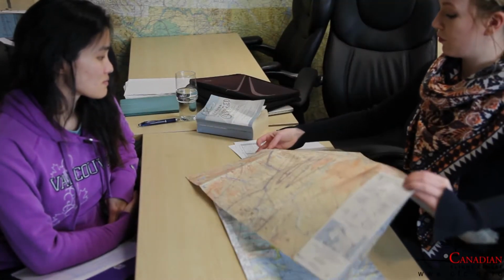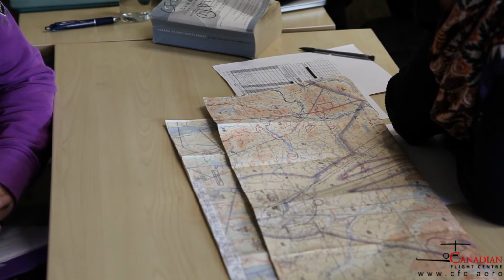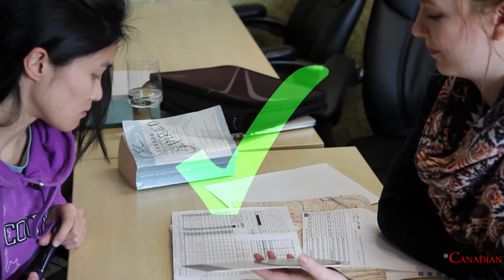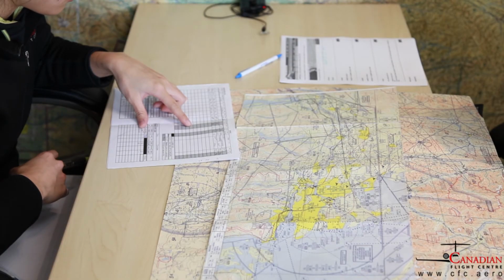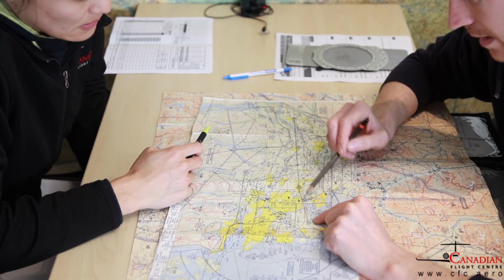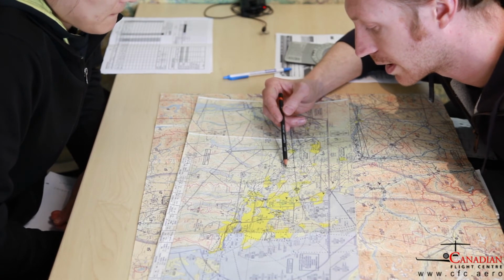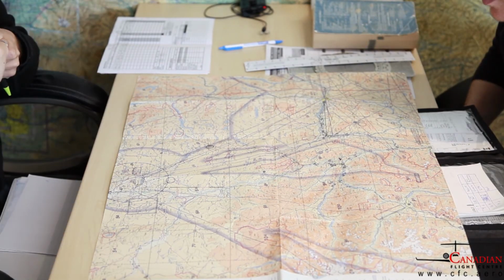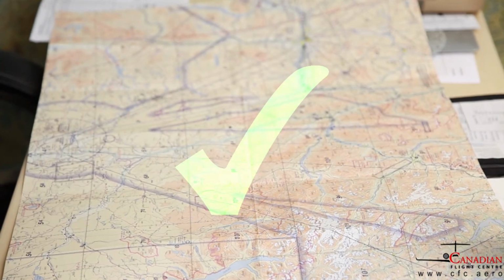PPL CPL Flight Test. Ground Portion. Navigation